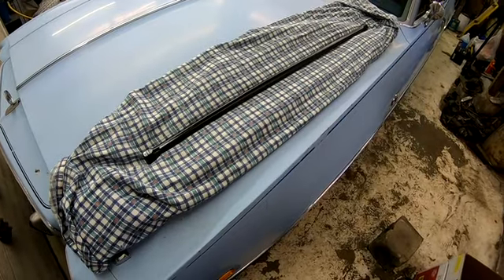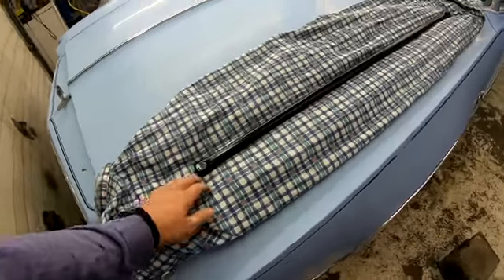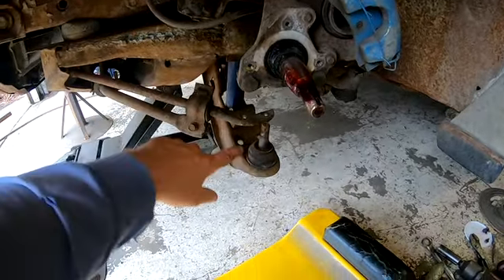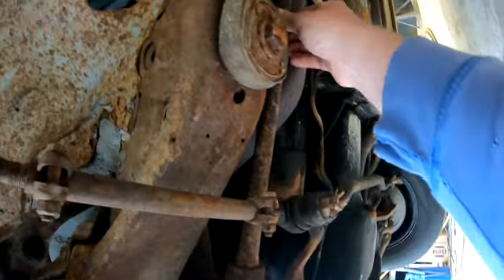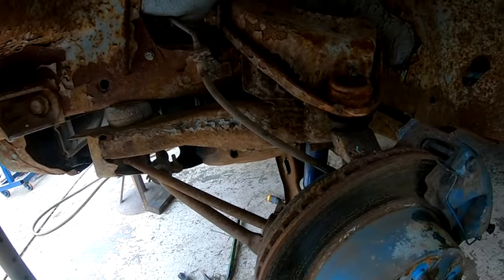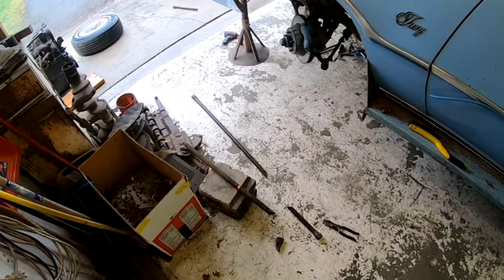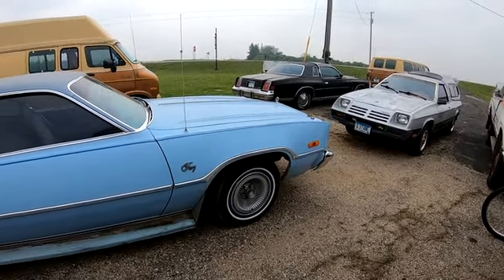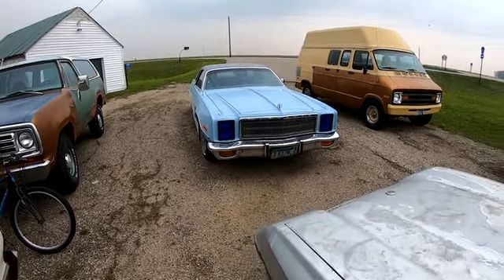Snow damage, maybe not? The base cause found and torsion bar replacement.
The original problem is found, the weight of the snow was just the final straw. And a quick walk through tutorial on Mopar torsion bar replacement.